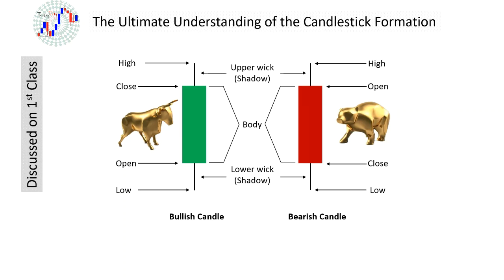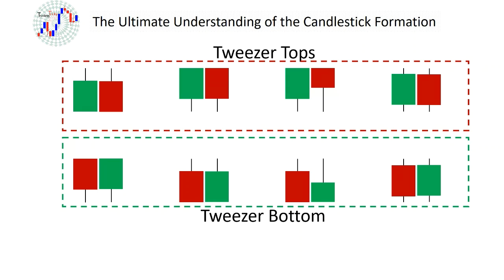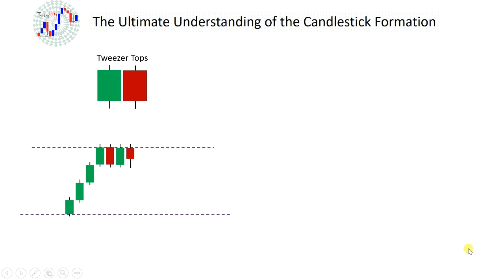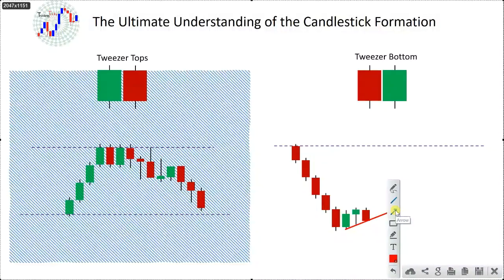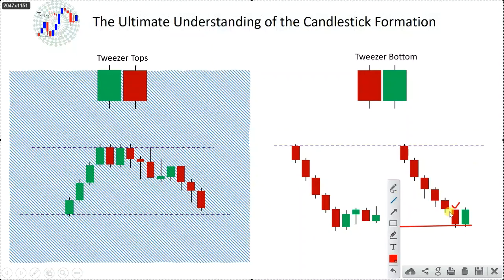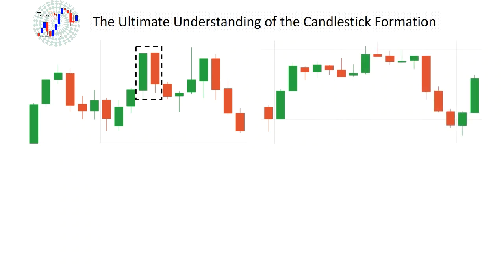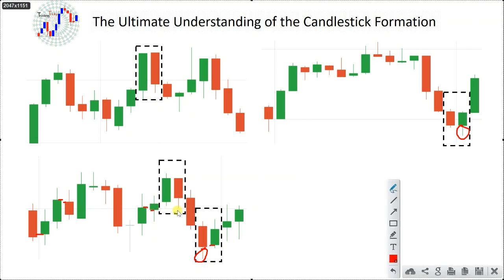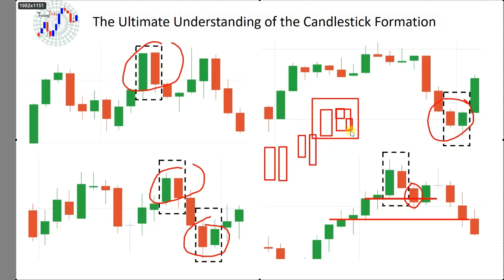Tweezer Tops & Tweezer Bottom | TUUC - Part 3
***Complete course of educational video***
***Expert Version Training Course***
***Sure Shot Training Course***
One Time LEARNING V Life Time EARNING. (Money is your so Decision is yours)
*** Account Management ***
*** Signals service (Hold for few Month)***

1 minute trading strategy, Scalping strategy, Short trading strategy, Profitable trading strategy, Binary trading strategy,

If you are about to know very deeply about forex and binary trading. Then you are right place.